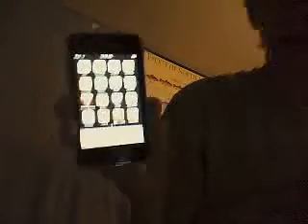Review: iTouch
reveiw of the iTouch